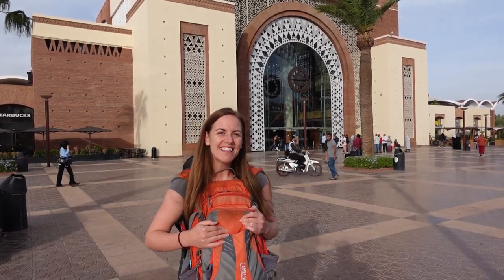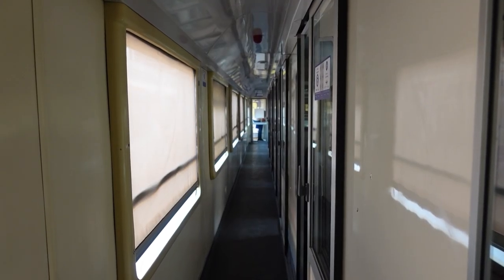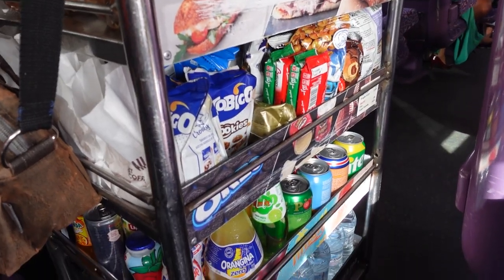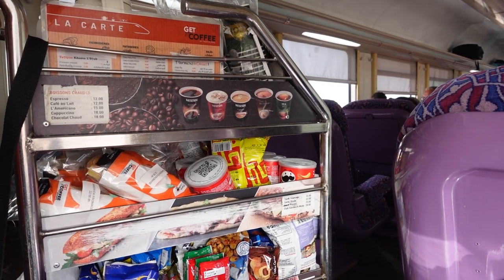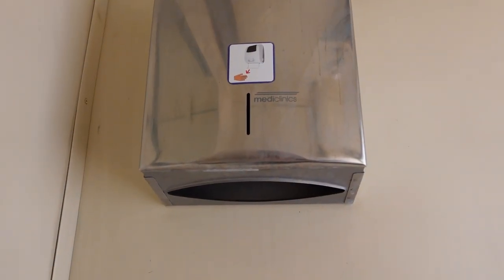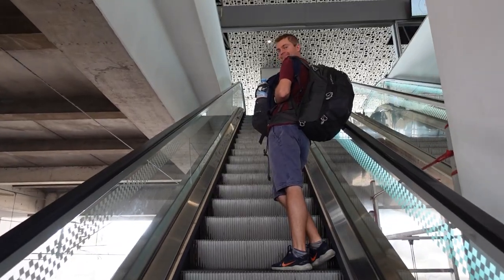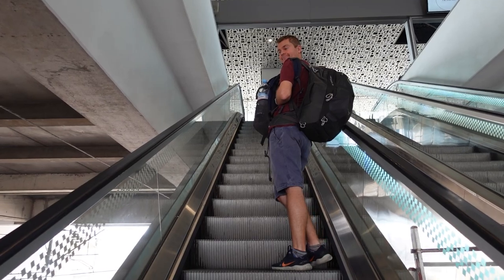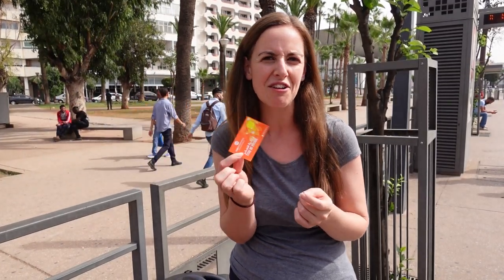Marrakech to Casablanca by First Class Train in Morocco (Train Vlog Morocco)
We embark on a captivating train journey from Marrakech to Casablanca and immerse ourselves in the picturesque countryside. Join me in this Morocco Train Vlog as I explore the popular and renowned ONCF-operated train service, documenting my experience to share with you.

My research indicated the safety, reliability, and affordability of Morocco train travel so I set out to verify these claims first-hand. This Morocco trip report captures my entire journey, from the comfortable first class seating to a tour of the train, including the toilets, and food options. Additionally, I provide insights into the process of purchasing tram tickets in Casablanca upon disembarking the train.

Throughout the vlog, you'll see the cleanliness and comfort of the train, accompanied by pretty scenery that unfolds along the route. First-class seats offer plenty of space and legroom, ensuring a pleasant travel experience. As depicted in the Morocco travel Vlog, a well-stocked food cart awaits, offering an array of snacks and drinks.

While my overall train journey from Marrakech to Casablanca was fantastic, I encountered a few challenges when purchasing tram tickets in Casablanca. Non-functioning (at least for us) ticket machines prolonged the process. However, I eventually discovered a kiosk that sold tickets.

Undoubtedly, the train ride from Marrakech to Casablanca provides a delightful blend of comfort and stunning scenery, granting you a unique opportunity to witness the countryside and immerse yourself in Moroccan culture, as opposed to taking tourist transport.

In the upcoming episodes of my Morocco series, I will join an Intrepid Tour, where our guide takes care of ticket purchasing and provides invaluable guidance, highlighting the convenience and advantages of such arrangements.

If you're contemplating an adventure-filled trip to Morocco, my Morocco travel vlog series, chronicling my exploration of the country as part of an Intrepid Travel group will hopefully prove helpful for you, so please consider subscribing to keep up to date with new videos.

Sit back, relax, and enjoy this Train Trip Report as we embark on an unforgettable train adventure through the heart of Morocco.

Travel Marrakech | Intrepid Travel | First class train Morocco | Travel Casablanca | Morocco Train | Train Trip Report | Rail Fans | Railway | 1st class train

0:00 Intro
0:31 Marrakech Station
1:11 1st Class Tour
1:54 Train Food
3:02 Bathroom Tour
3:40 Smoking allowed?
4:18 Train Doors
5:04 2nd Class Tour
5:53 Booking + Reservation Process
7:30 Casablanca Station
8:14 Tricky Trams in Casablanca